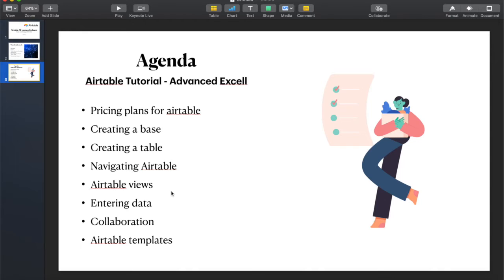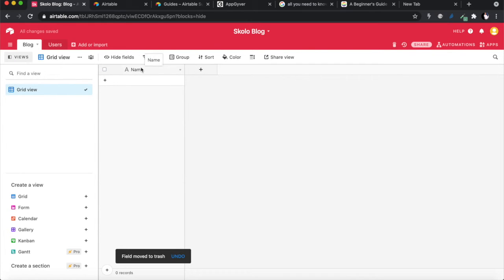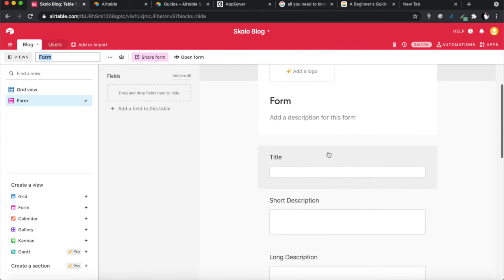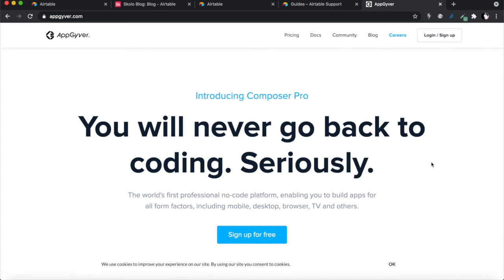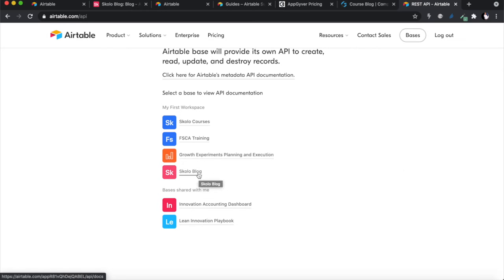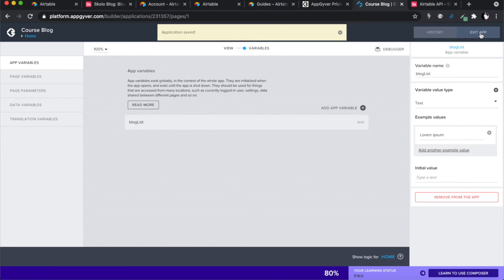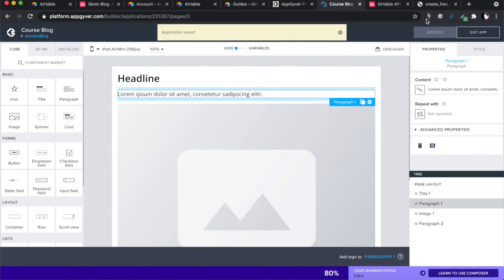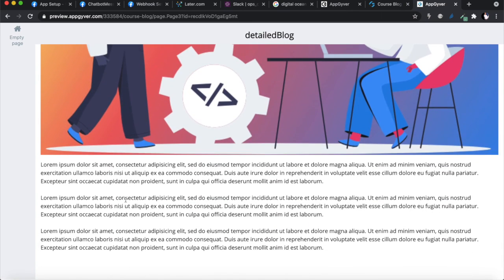Learn Airtable Step by Step Beginner Tutorial - Create AppGyver No Code App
Video Timestamps:
00:01:49 Introduction for the lecture, what we are going to cover
00:06:21 Airtable pricing
00:10:25 Creating an airtable base
00:23:20 Exploring the airtable form view
00:28:08 Exploring the airtable gallery view
00:30:03 Building an airtable base from a template
00:33:45 Introduction in to AppGyver
00:35:36 Creating the AppGyver app, starting with a list view of the Blogs we created in Airtable
00:43:46 Working with the Airtable API
01:04:04 Building a detailed view page for the blogs on AppGyver